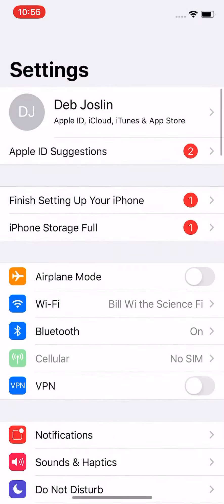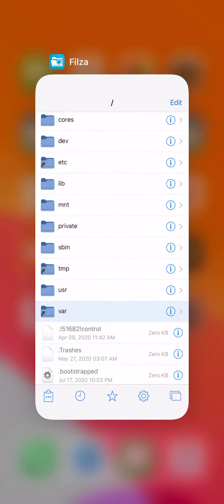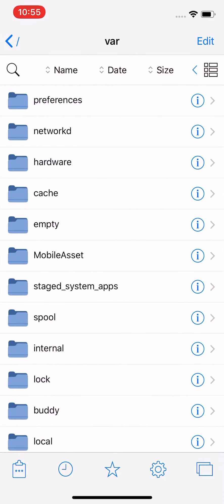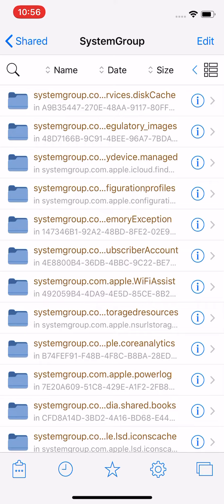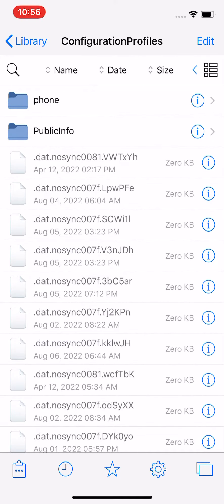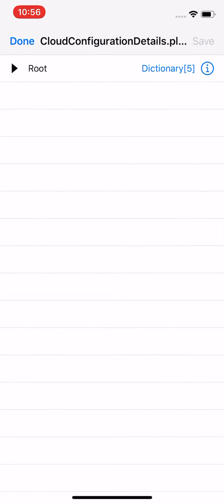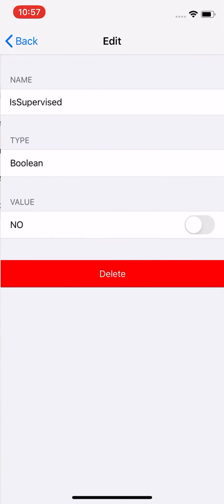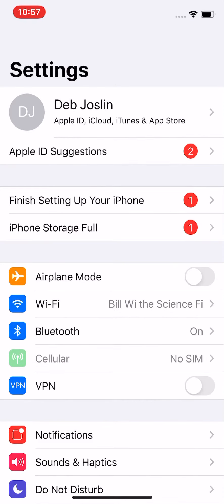How to remove supervised mode from your iPhone or iPad after using DelayOTA